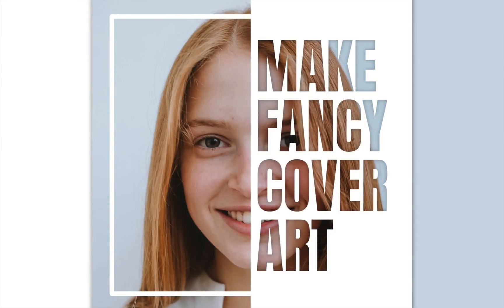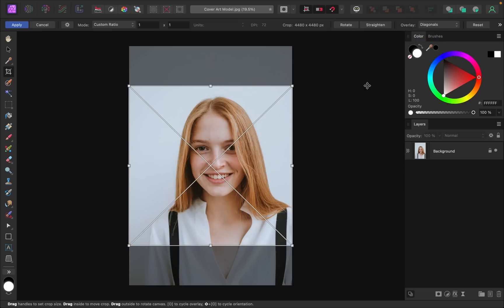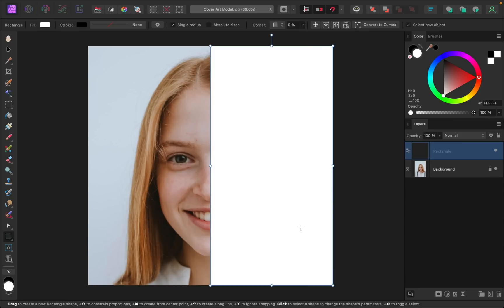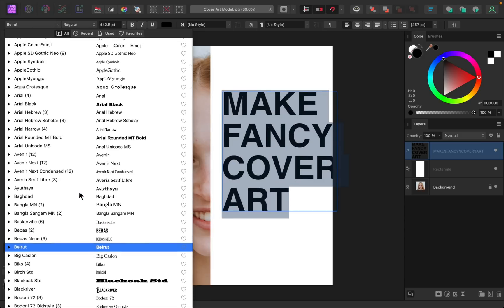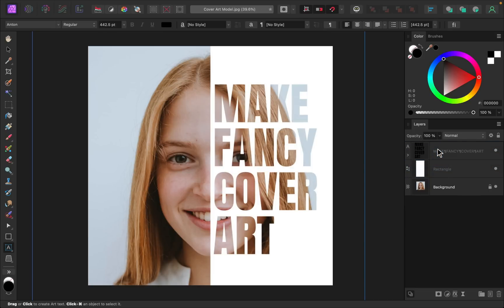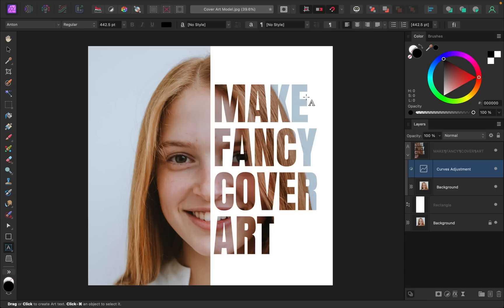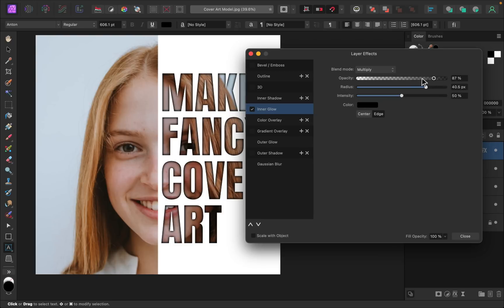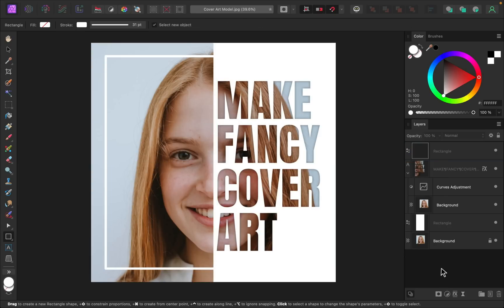How to Make Cover Art in Affinity Photo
In this video, I'll show you how to make album art in Affinity Photo. This text effect is actually really easy, so even beginners can follow along. :)